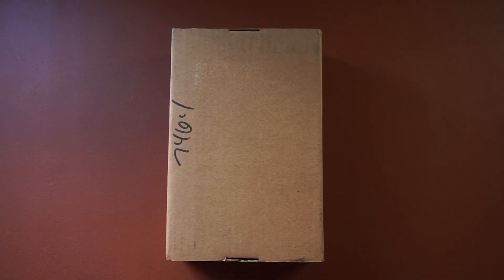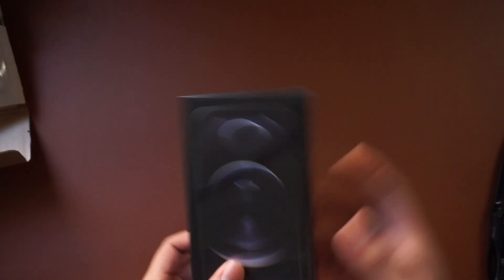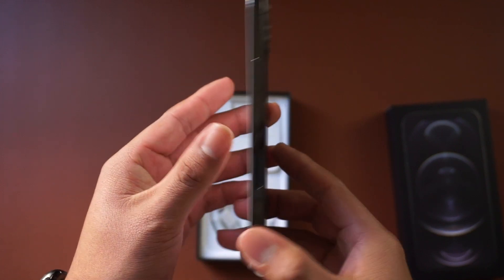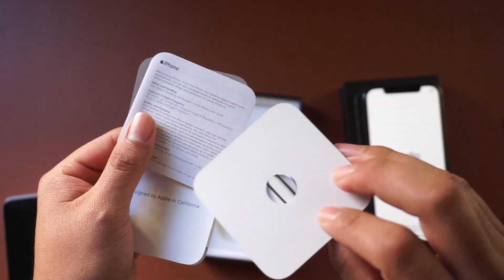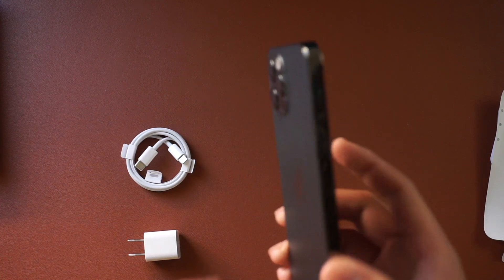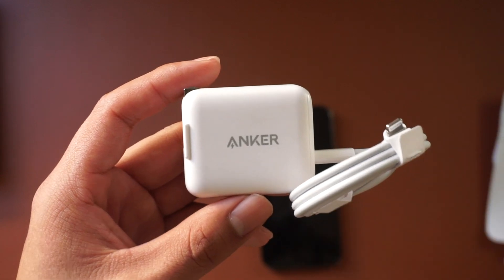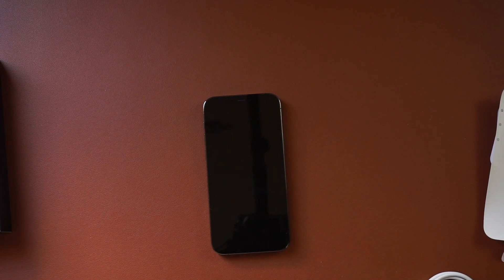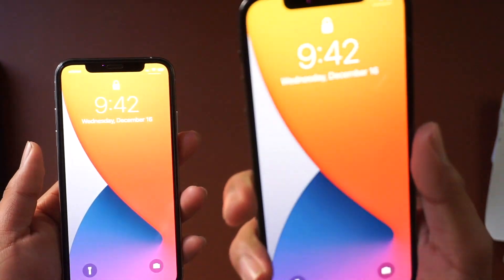iPhone 12 Pro Unboxing / No Charging Brick !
Hi you guys today i unboxed the iPhone 12 Pro which I purchased from Apple Websites. I also explain my opinion on how I feel about Apple removing the charging brick. I highly suggest Anker for your phone cable/power accessories! Below is a link to their Amazon page.